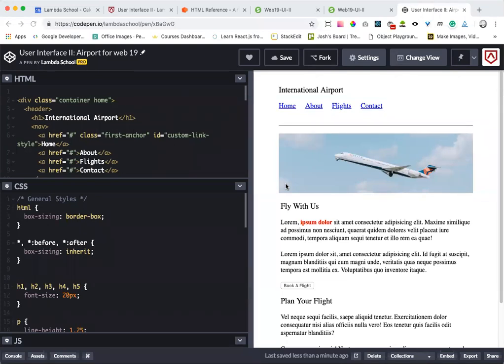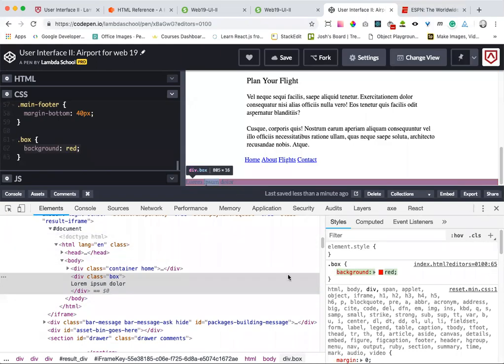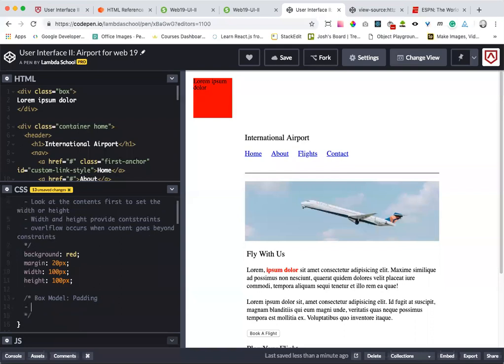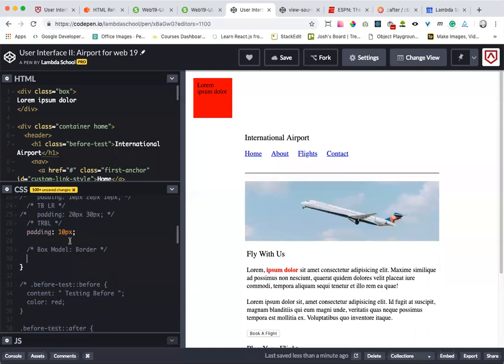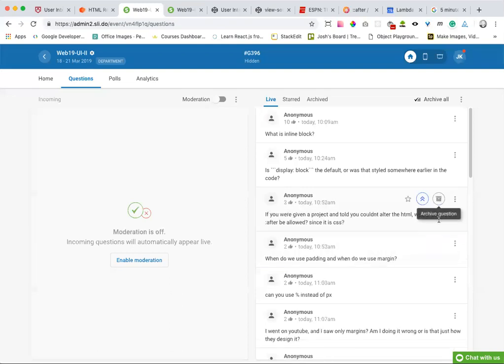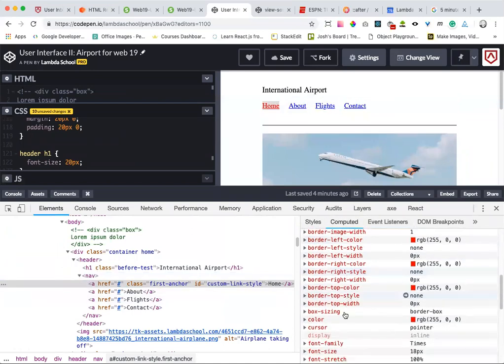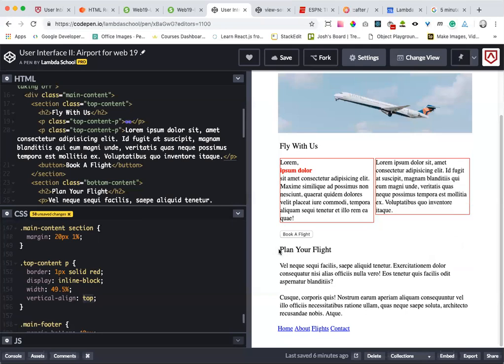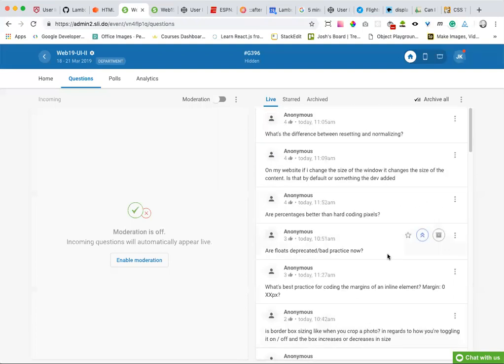Web 19 - UI-II - Guided Project